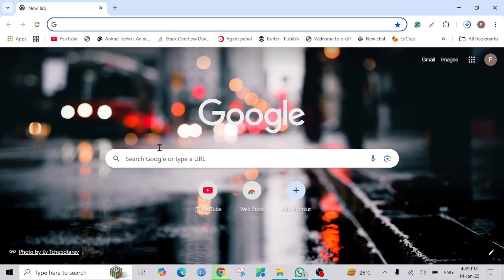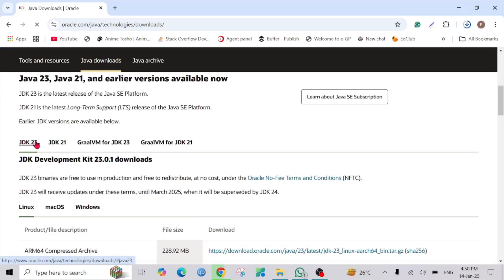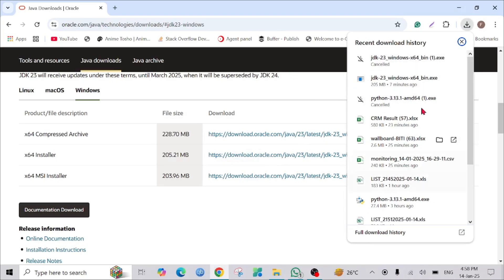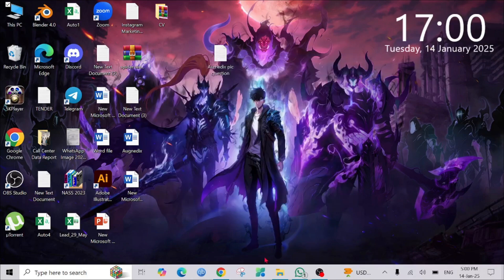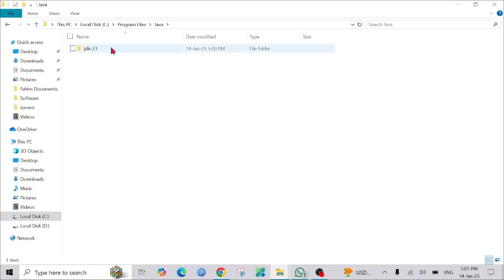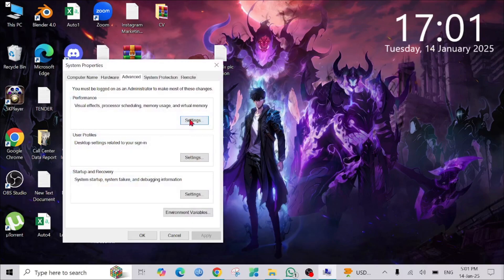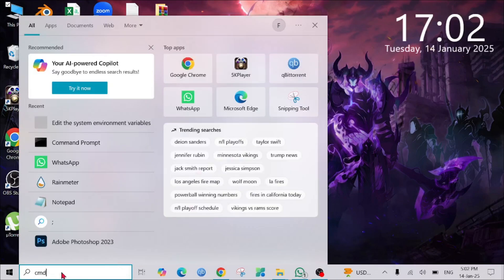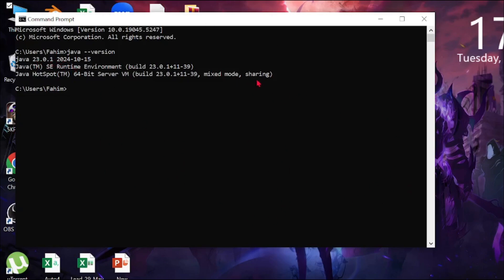How to Install Java on Windows 10/11 [ 2025 Update ]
Today in this video I am going to step-by-step guide you on How to install Java JDK on Windows 10or windows 11. Windows (64-bit)
Learn how to download & install Java 23 on Windows 10/11. We will also verify the installation.

Topics addressed in this tutorial:
how to install java in laptop
how to install java on windows 10
intall java on windows 11
java installation in windows 10
how to download jdk for windows 10
java install windows 11
How to Install Java JDK windows 11